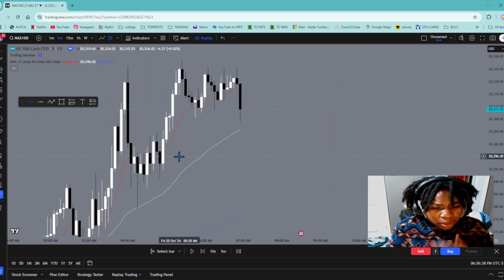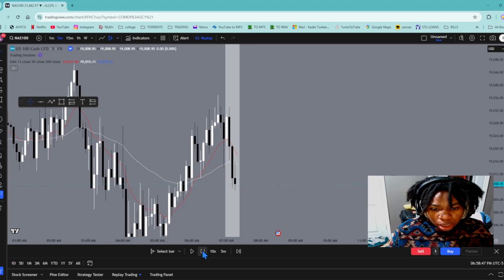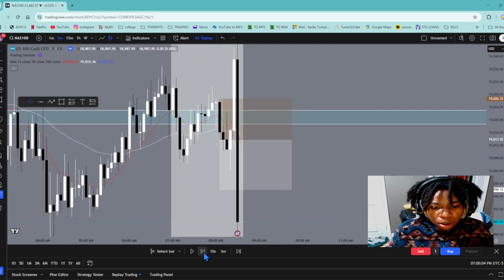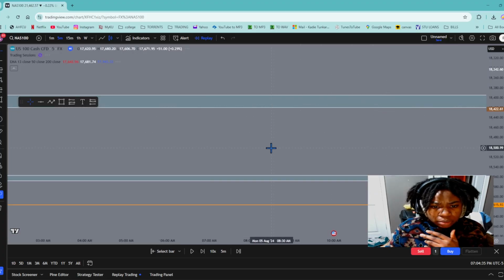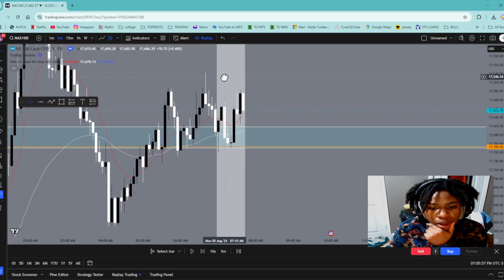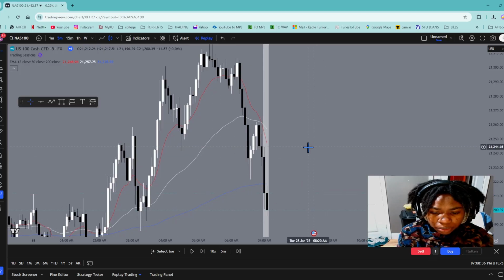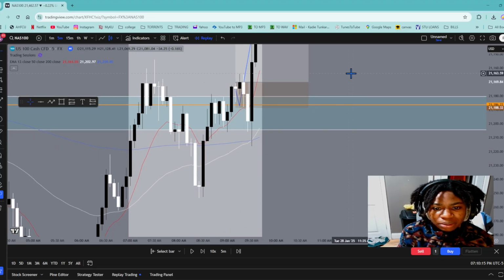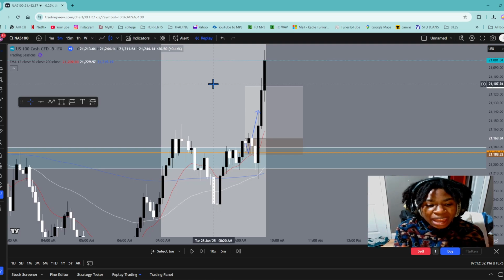BACKTEST WITH ME: SUPPLY & DEMAND (QUICK SESSION)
Watch me backtest 5 supply and demand setups rq

Time Stamps:
0:00 Intro
1:43 trade 1
3:10 trade 2
6:36 trade 3
10:06 trade 4
13:06 trade 5